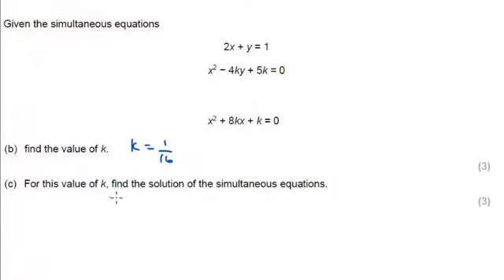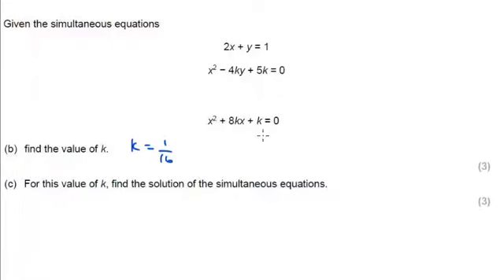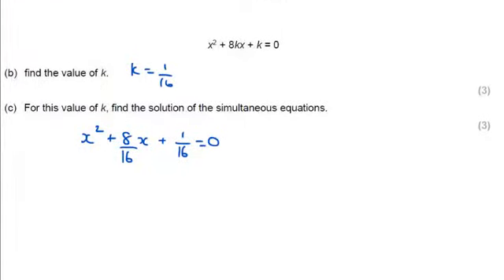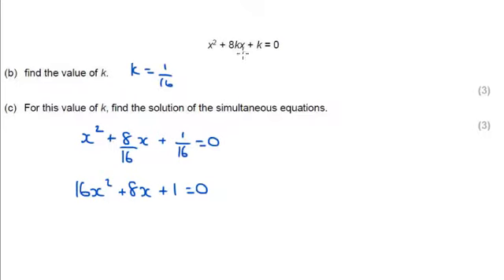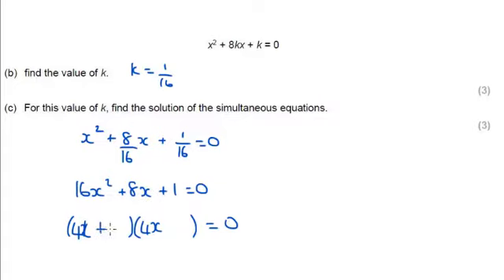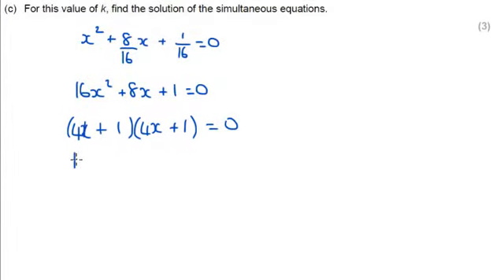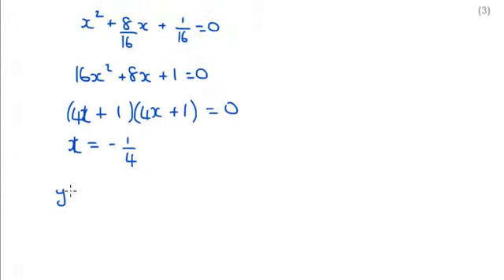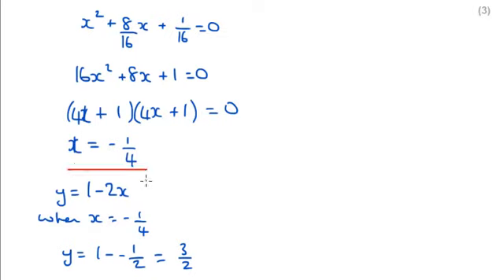y12 sgs october asessment q11c